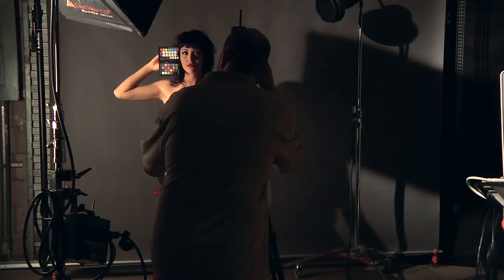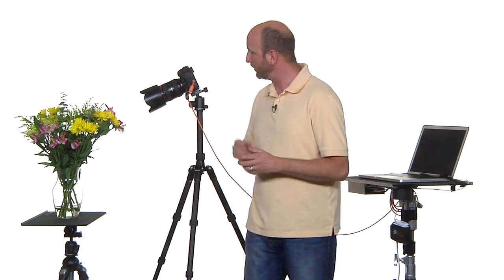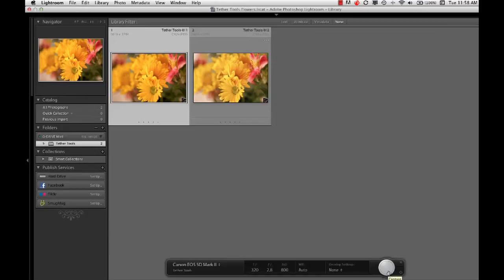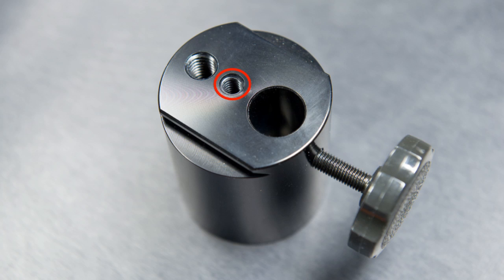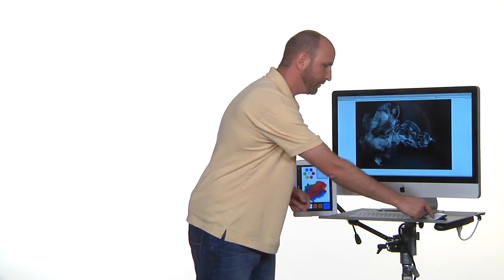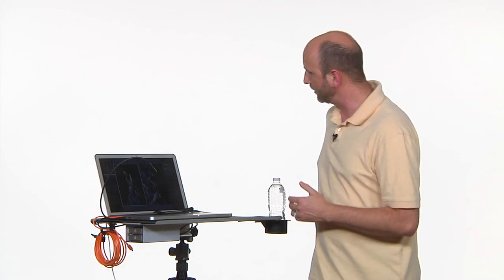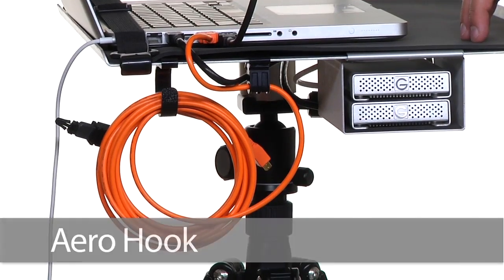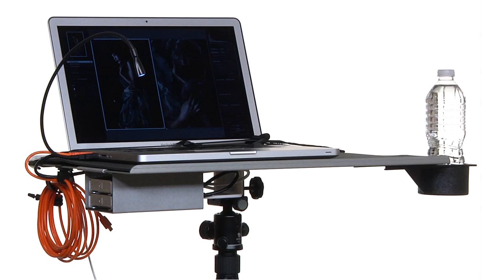Tether Tools Tether Table Aero System and Accessory Overview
The Tether Table Aero System from Tether Tools offers the most versatile workstation systems for professional and enthusiast photographers and filmmakers.  The Tether Table works with all of your existing stands and tripods utilizing the patented LAJO-4 ProBracket which integrates the four most common versatile attachments utilized by the industries.  The LAJO-4 ProBracket makes the Aero System simple to set up with its integrated quick release Arca-style mount, a 1/4″-20 tripod thread, a 3/8″ tripod mount and a 5/8″ pin receptor.  The Tether Table mounts to any tripod, stand, arm or SuperClamp in seconds, no adapters needed.